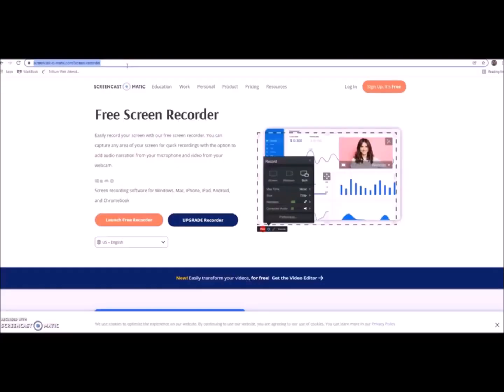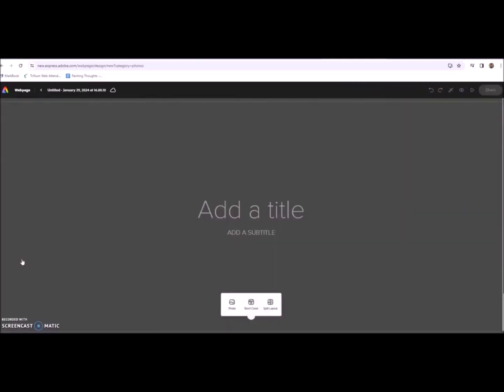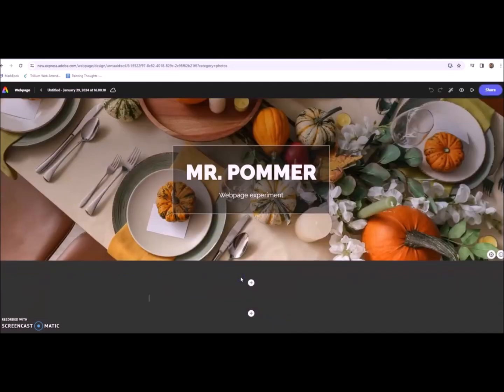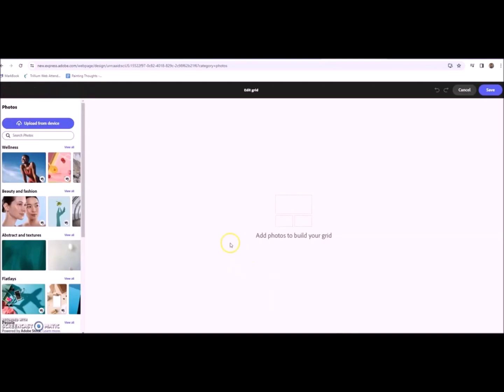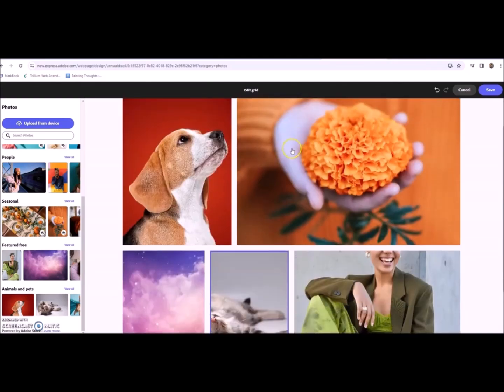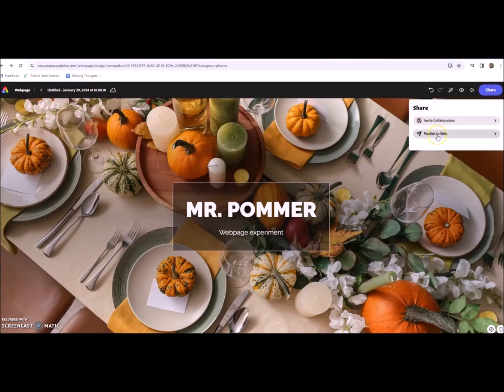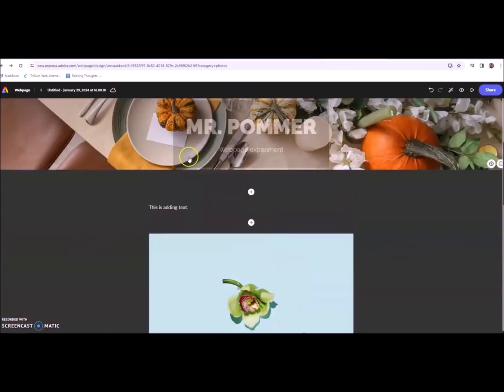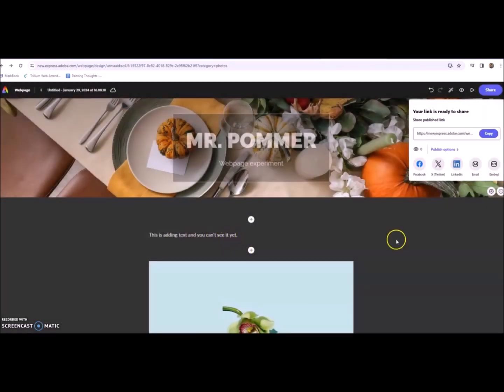Intro to Adobe Express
A brief intro to how we will use Adobe Express in class this year.